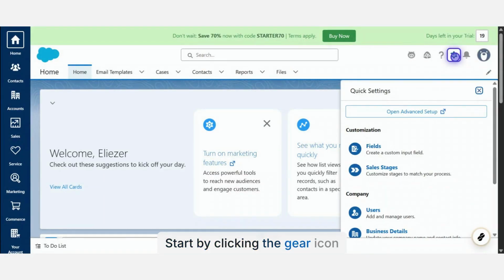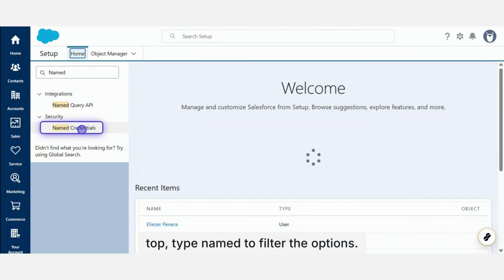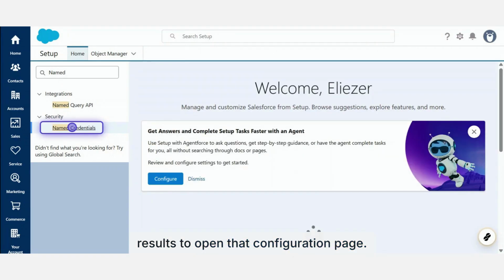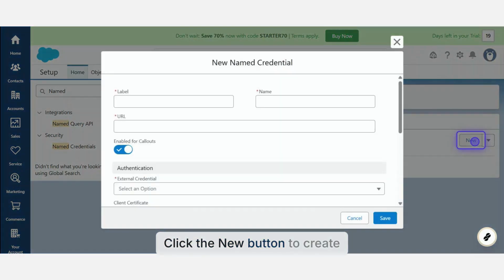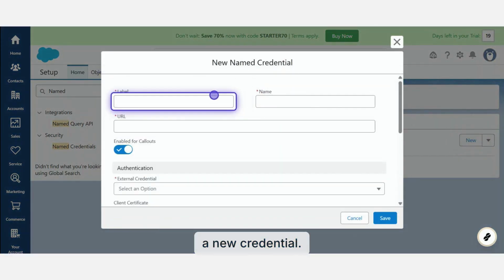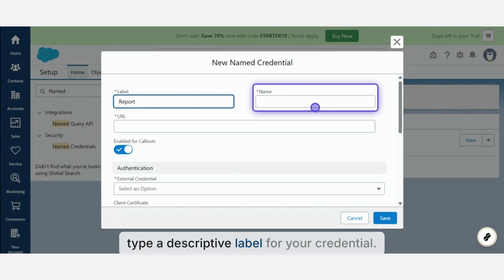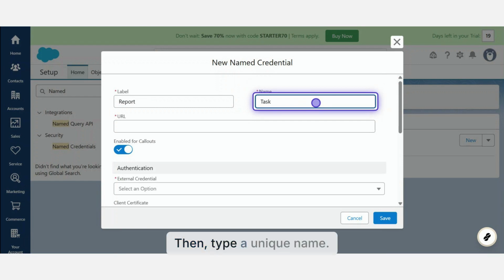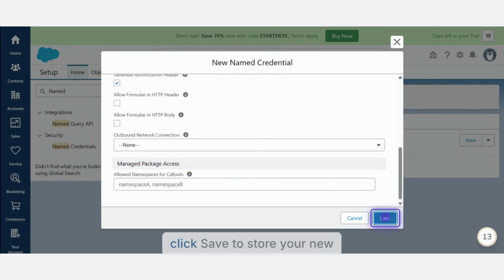How to Create a Named Credential in Salesforce (Updated 2026)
In this video, we discuss how to create a named credential in Salesforce to securely connect to an external API without exposing passwords. You'll learn the exact steps to set up a named credential, including navigating to the setup page, filling in the label, name, and endpoint URL, and saving the configuration. This tutorial covers the entire process in under two minutes, making it easy to create a named credential for your Salesforce integration needs.

00:00 Introduction to Named Credentials
00:16 Navigating to Named Credentials Setup
00:35 Selecting Named Credentials Page
01:21 Creating a New Named Credential
01:42 Setting the Endpoint URL
01:54 Conclusion and Feedback Request